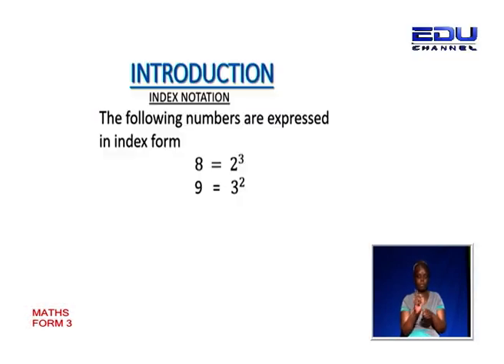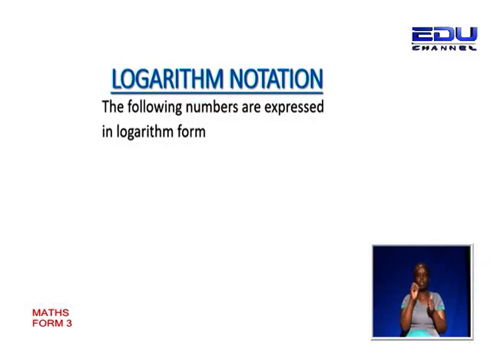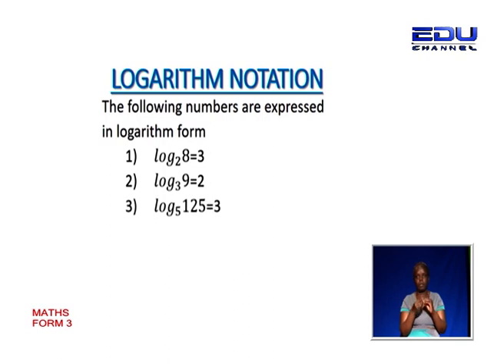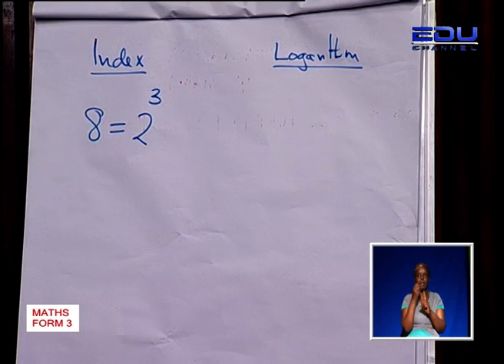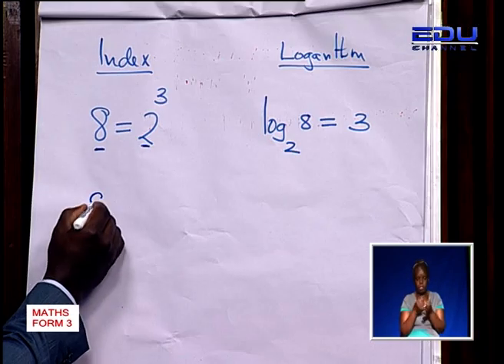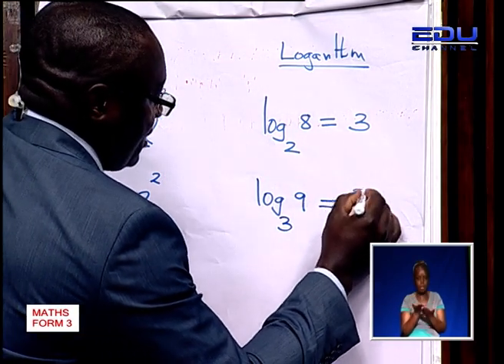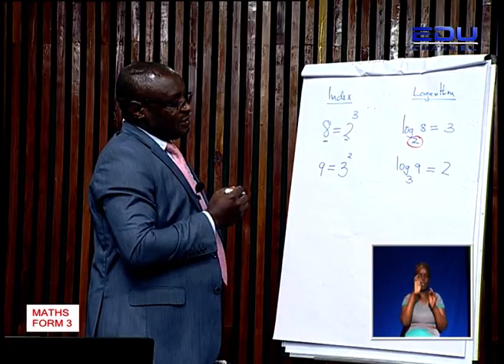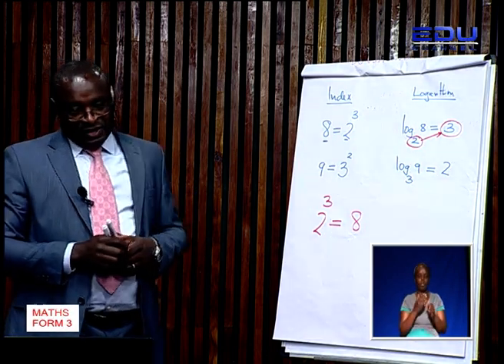Maths form 3